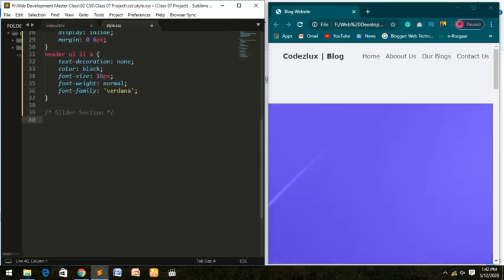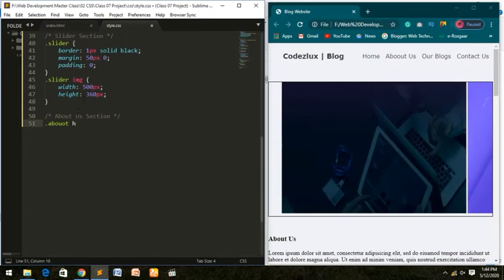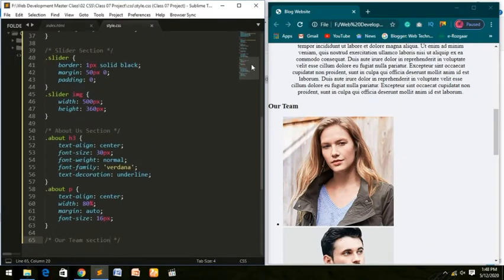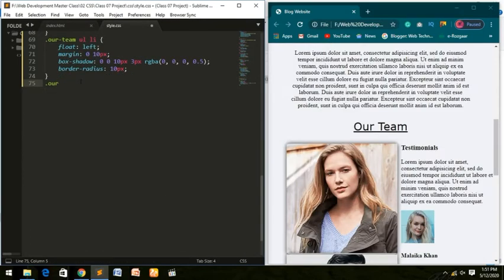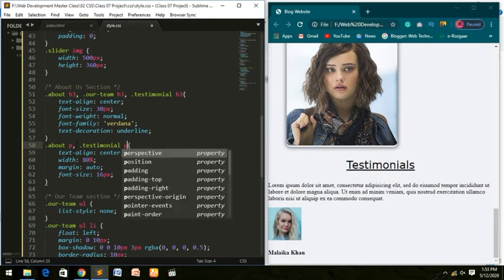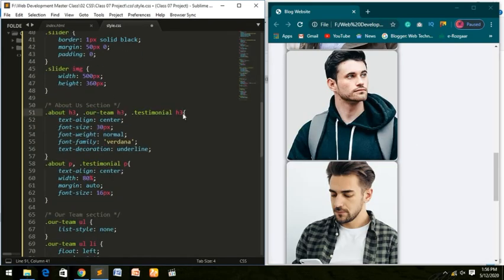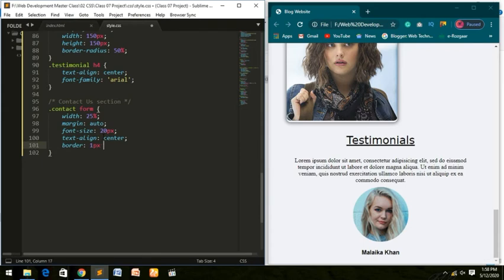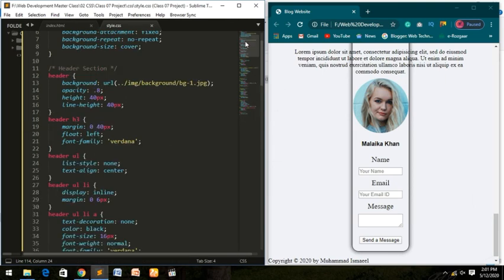#2 Design a Website | HTML & CSS | Codezlux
In this video, We will start our first project of HTML and CSS. We will cover all the basics of CSS in this project.

If you have any type of questions. then please type in your comment section. I'll be right back to you.